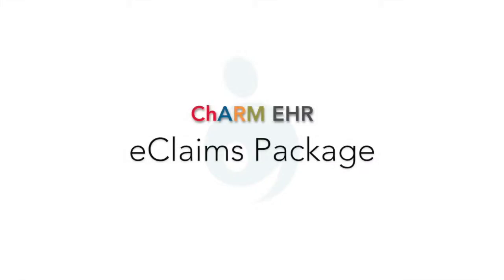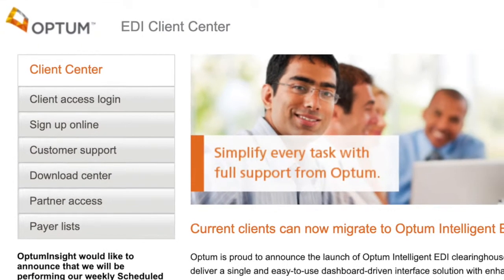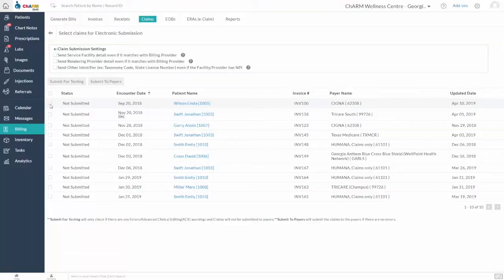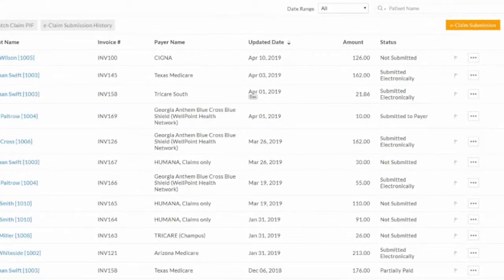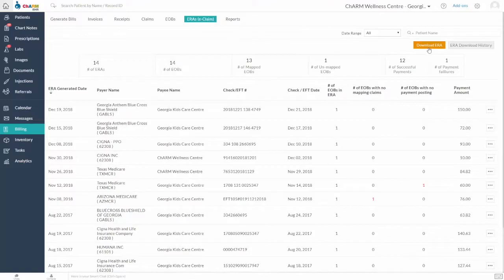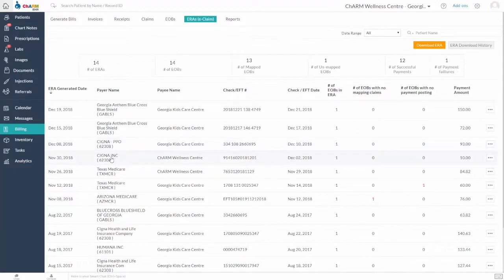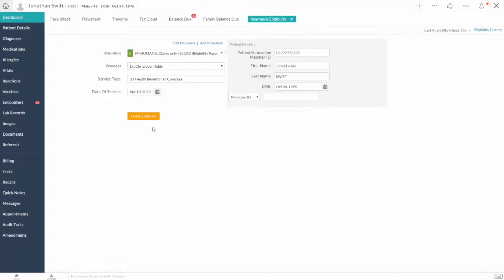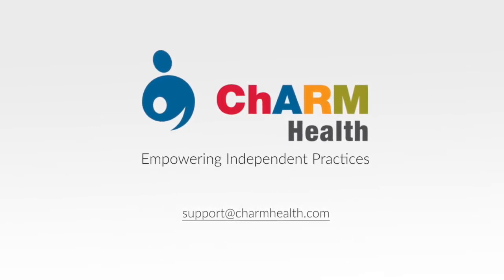Enabling and Using eClaims in Charm Electronic Health Records & Medical Practice Management Platform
ℹ️  ABOUT CHARM  ℹ️
👉 Charm Health is a cloud-based ElectronicHealthRecords​, Telehealth​, PracticeManagement​ and Medical Billing solution that helps healthcare organizations ranging from large multi-speciality groups to small independent medical offices function efficiently.

👉 To that effect, Charm Health’s pricing is simple, unique and helps practices budget and manage the cost of software acquisition.

👉 Charm's award-winning API platform integrates with a range of third party healthcare solutions, offering additional functionality to our users.

🎗Charm Cares - Health Technology for Social Impact - a tech platform sponsored and established by Charm Health to enable enhanced quality of life, and to mitigate access inequalities through healthcare technology.

💽 Charm Health Innovation Challenge is a recurring competition and a platform for innovators, entrepreneurs and philanthropists in the digitalhealth space to present their ideas, research and innovative health solutions.